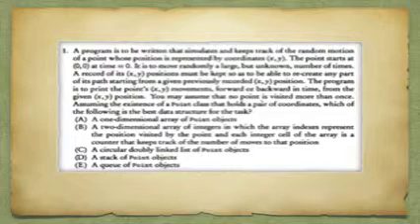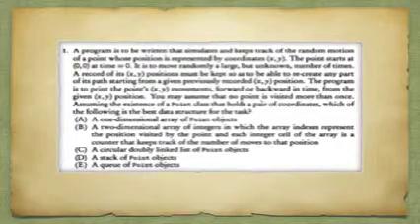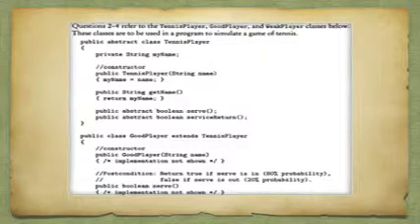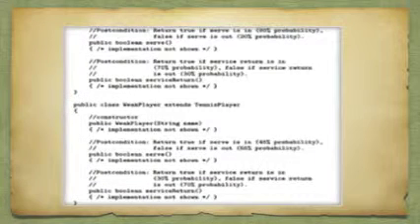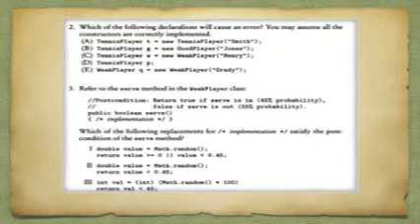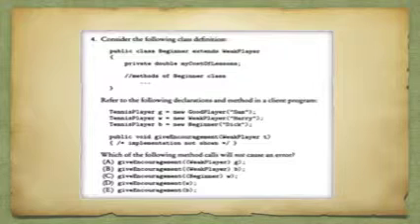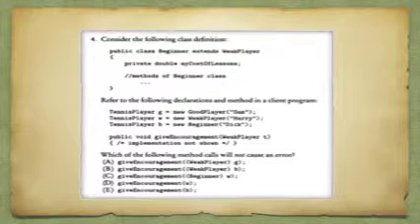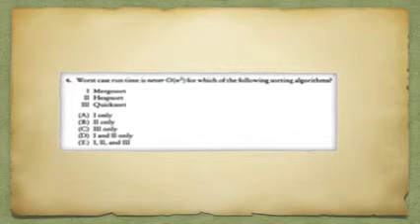AP Computer Science AB Level Sample Questions (1) ~ (6)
If you are interested in the content of the material in this video, please check the file ab0106.pdf at our site: